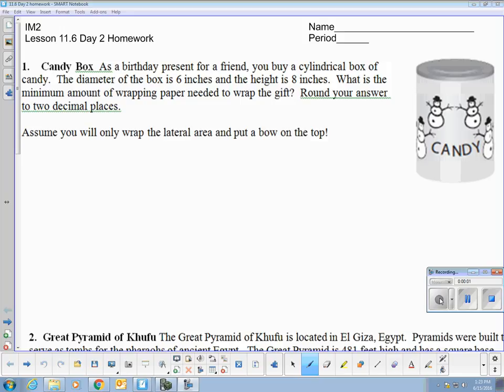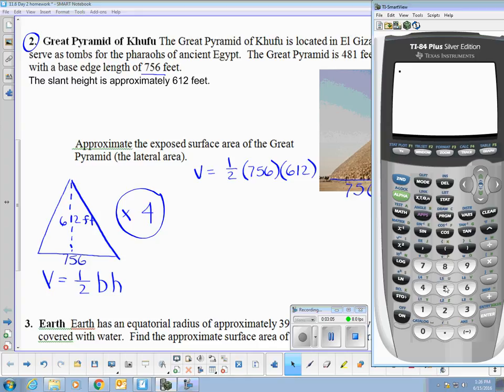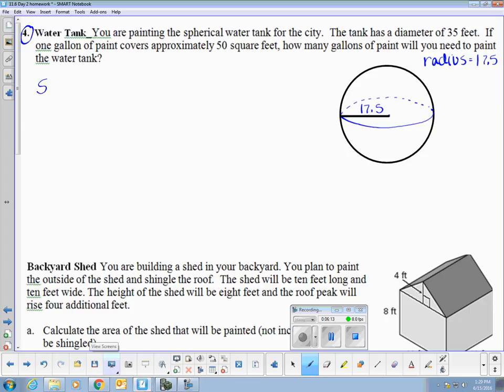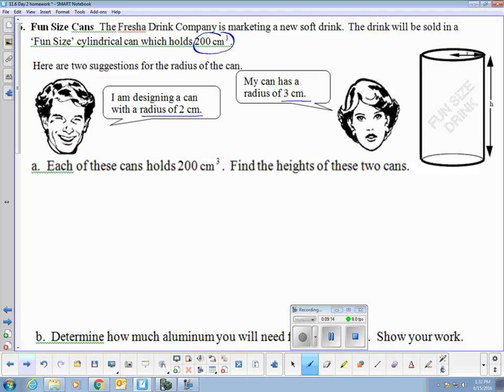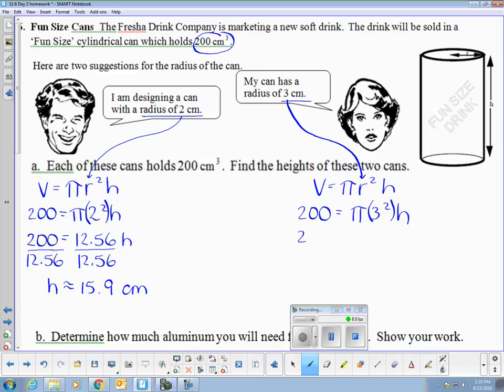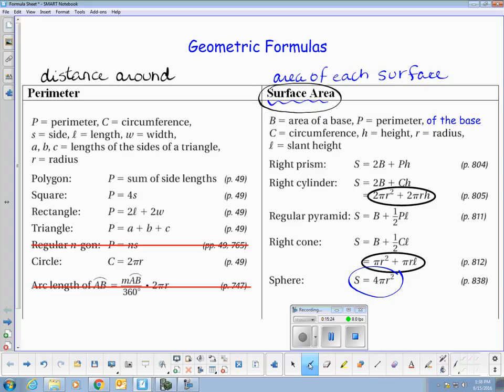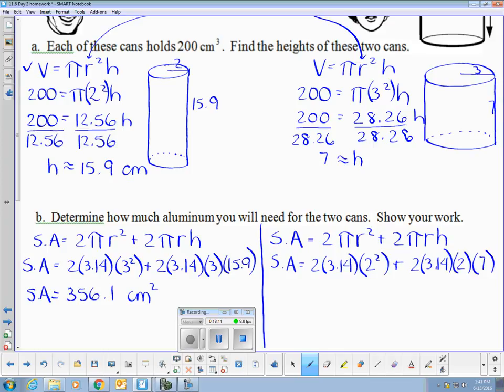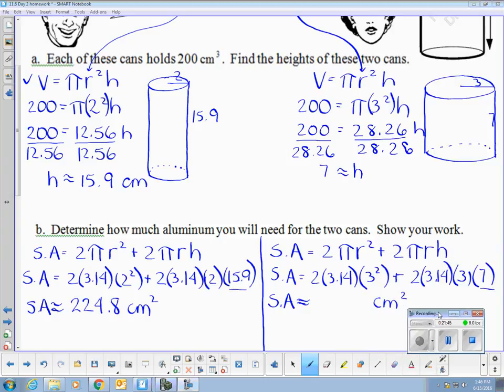11 6 part 2